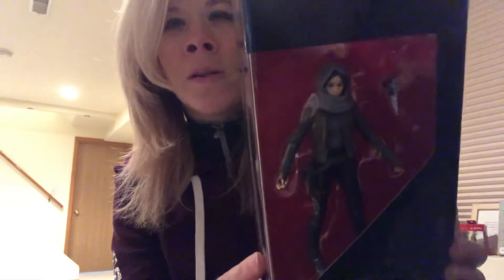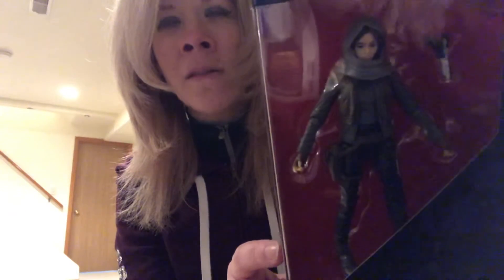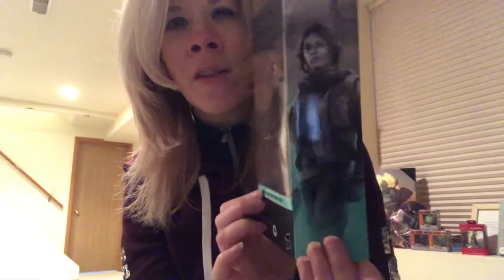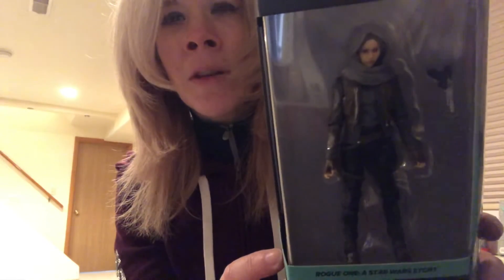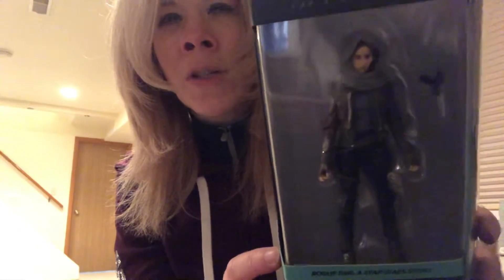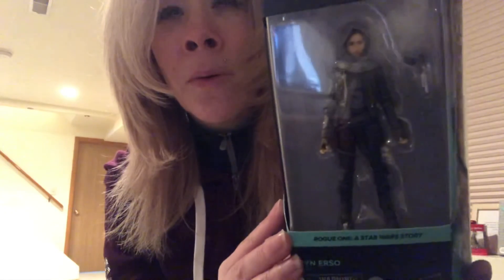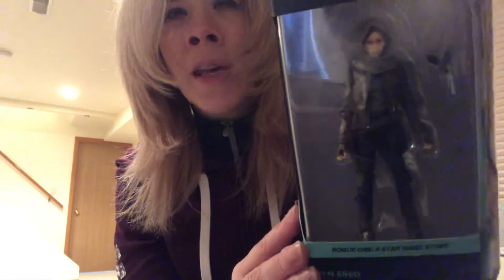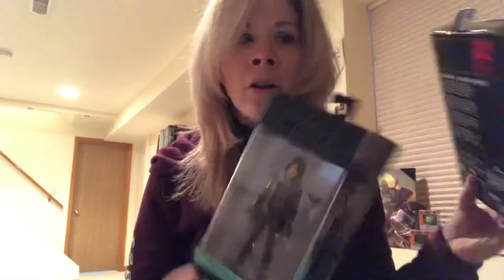Unboxing & Review | Black Series Jyn Erso | Rogue One 5 Year Anniversary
Today’s video is an unboxing & review of the 5-year anniversary Rogue One Jyn Erso Black Series figure.